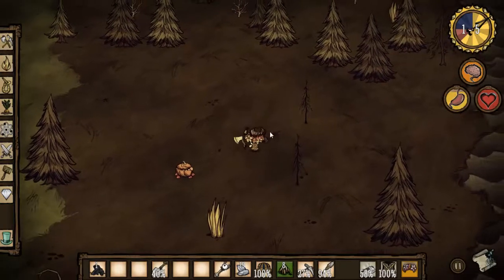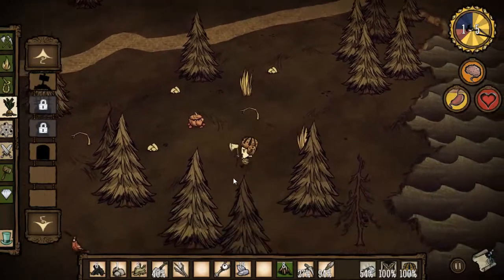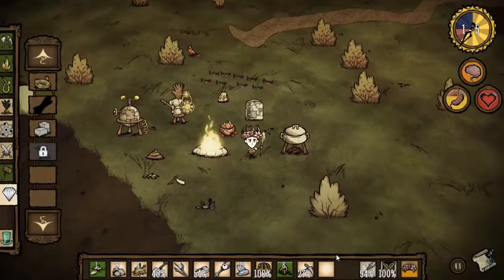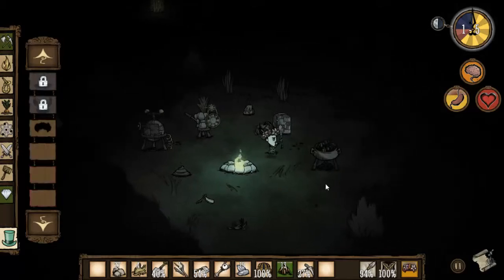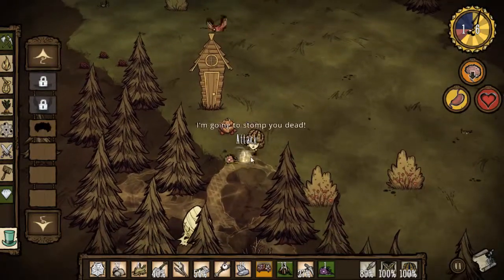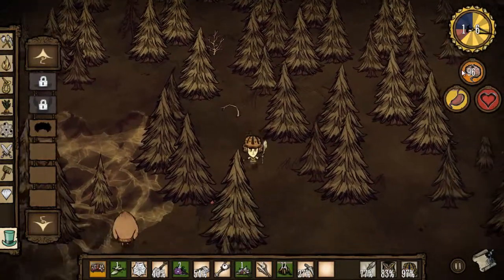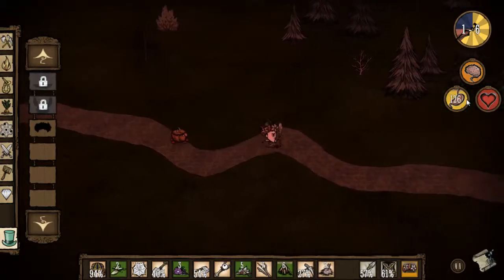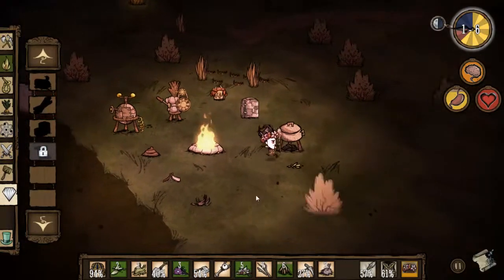Don't Starve Episode 3: Crock Pot and Spiders!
Don't Starve Outtro
Here is a continuation of my Don't Starve let's play! This game is a lot of fun, and I hope you guys enjoy these videos! Come back for episodes every 2 days!